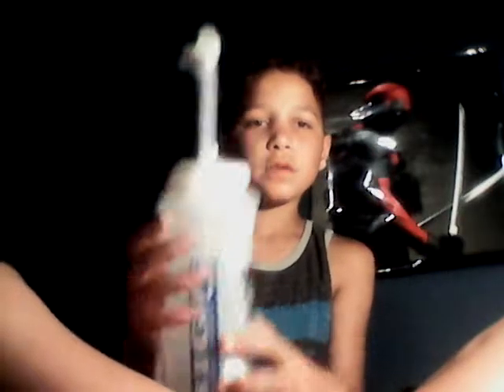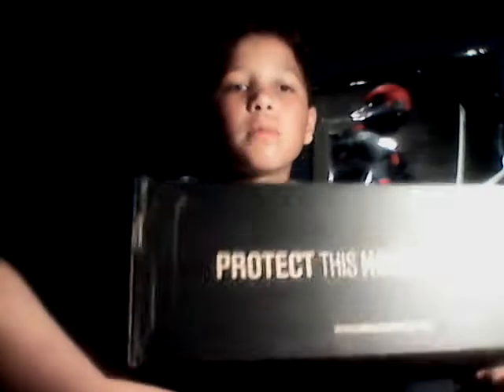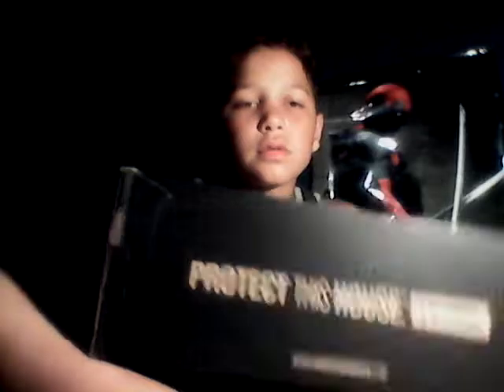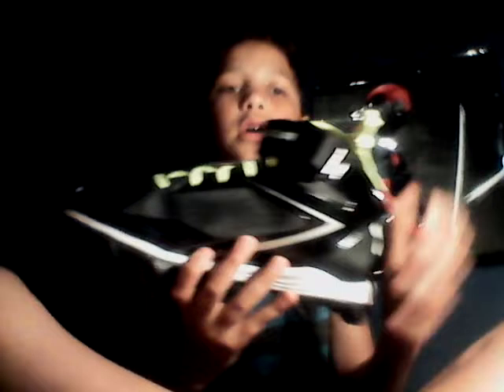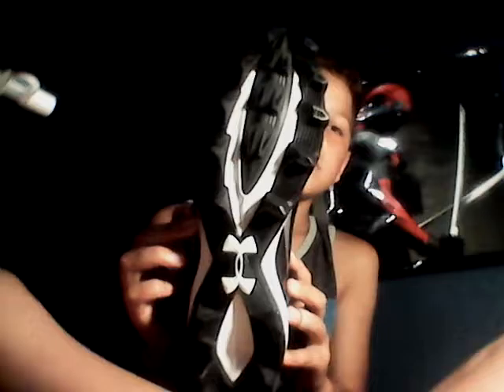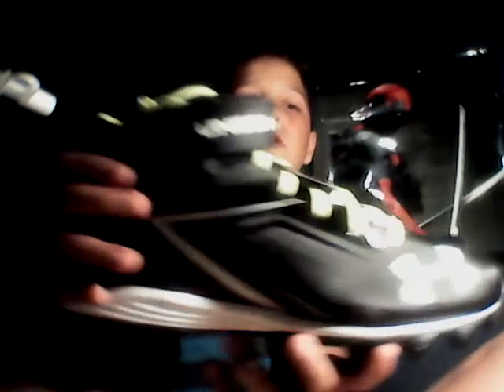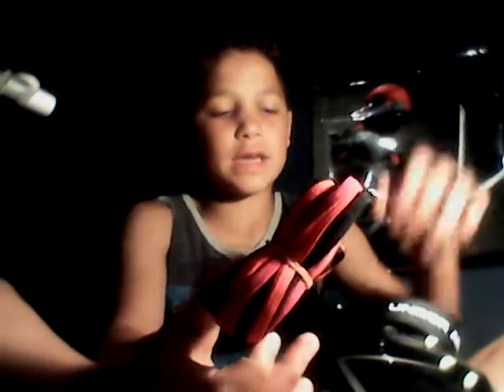Unboxing of new cleats and new water bottle